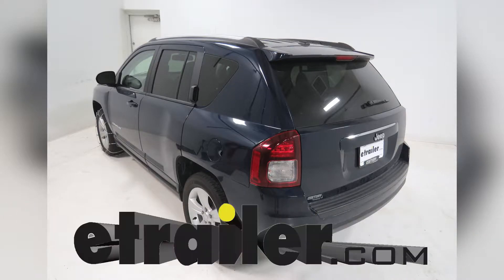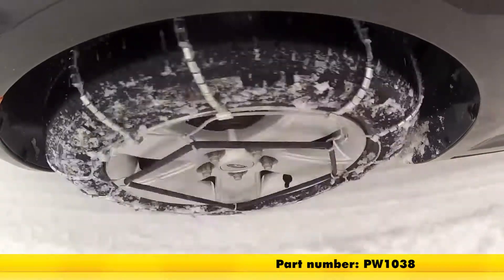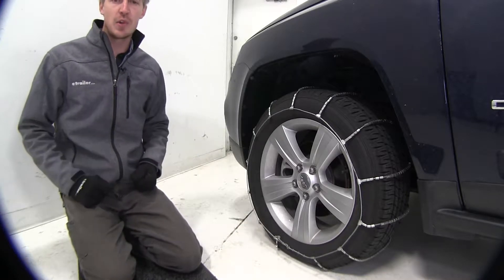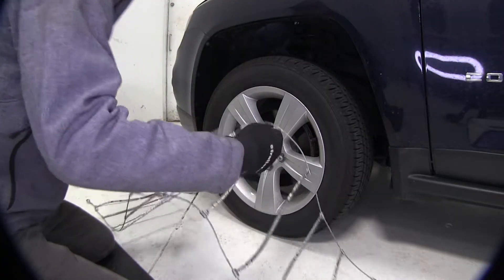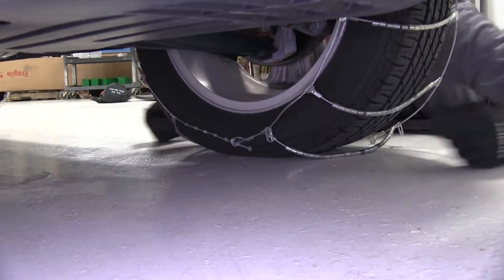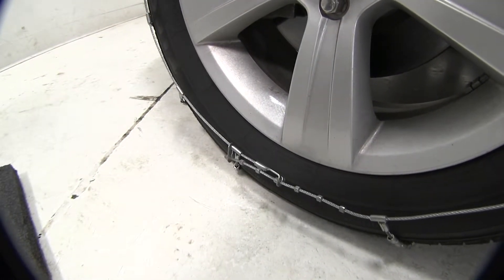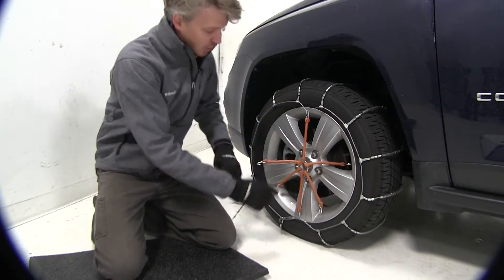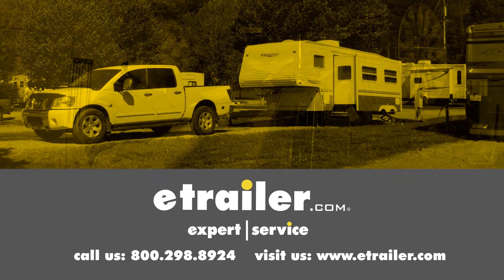etrailer | Installation Guide for the Glacier Cable Tire Chains on a 2016 Jeep Compass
Today on our 2016 Jeep Compass, we're going to be doing a test fit on the Glacier Cable snow tire chains, part number PW1038. That's tire size 21560R17. These Glacier Cabled snow tire chains feature a ladder pattern. They're going to be very effective during accelerating and breaking. They also feature steel rollers to form cross cables. They're going to give you excellent grip on light snow and ice.

They're low-profile. They're SAE Class S chains. They're designed for vehicles with limited wheel well clearance. Since they're low-profile. You're going to get a lot less vibration and have a smoother ride than chains that have links.

They meet Department of Transportation requirements in all states. They have a maximum speed rating of 30 miles per hour and they come in a quantity of two. Now I'll show you how easy they are to get installed. Now we're going to be putting tire chains on the front tires of our Jeep Compass because it is front-wheel drive. To begin our test, I've gone ahead and laid out the chains. It's a good idea to make sure that there's no kinks, twists, or any tangles in it.

You also want to be sure that the hooks here, the open side is facing up away from our tire, and that the eyelets are facing forward towards the front of our Compass. Now let's go ahead and drape our chain over our tire. Just going to grab here at the center and put it on top. We want to be sure that it's even on both sides. I'm going to grab the cable in front here, feel around to the back and make sure it's about the same.

We can finish draping it around our tire. We're going to hook up the back first. Now here on the backside what we want to do is take our eyelet here and our stoppers here and connect them together. We don't want to connect too many together because then we won't be able to connect the front side evenly. Let's go ahead and start off by connecting a few. Now let's do the front. We're going to do the exact same thing, only this time we're going to connect as many as we can together. We can definitely get through. Let's go ahead and try one more. There we go. Then over here, we can even use our little keeper to keep that from flapping around while we're on the road. Now we can go and repeat the same process for the tire on the other side. Once you get both tires installed, the manufacturer does recommend using a rubber adjuster. What this is going to do is it's going to help keep that cable chain nice and snug and tight around your tire when you're on the road. They're very easy to install. You can pick up two with part number PW105. Be sure that the hook is facing away from the tire. We'll just hook the stop, go across, and then just work our way around. You can already see how it's starting to pull that cable. That's what we want. Now it is a good idea to drive a short distance, stop, get out, check to see if you need to make any adjustments. That's going to complete our test fit on the Glacier Cable snow tire chains, part number PW1038 on our 2016 Jeep Compass.